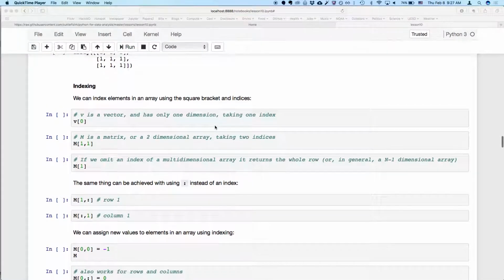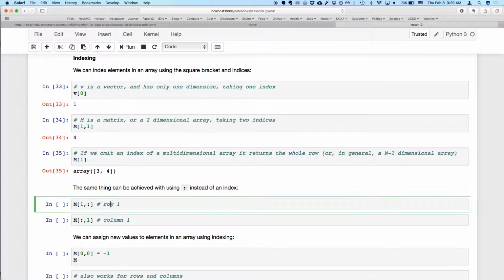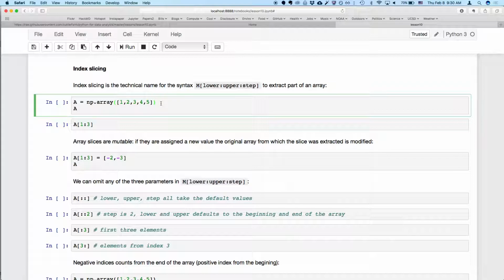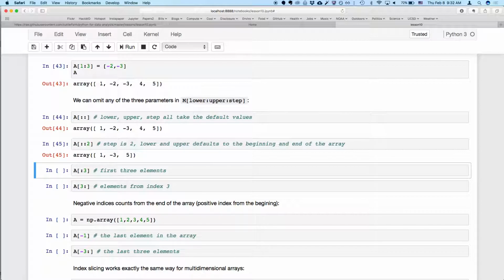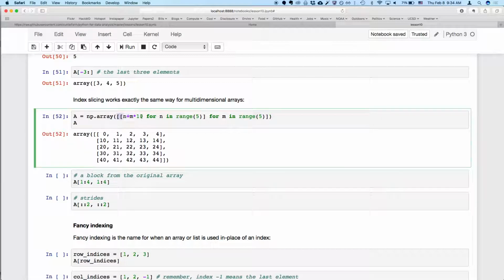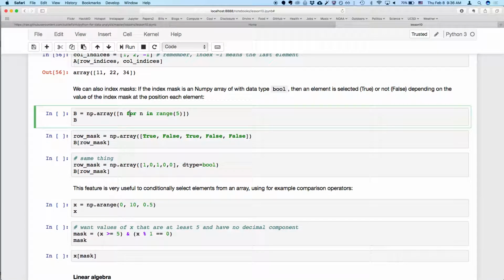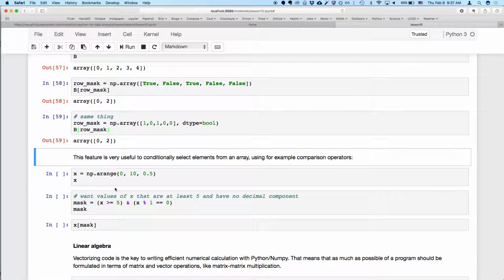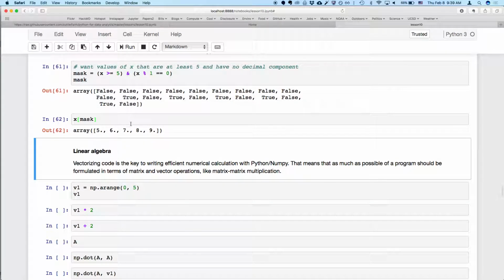Python for Data Analysis 2018 - Lesson 10 (2/5)